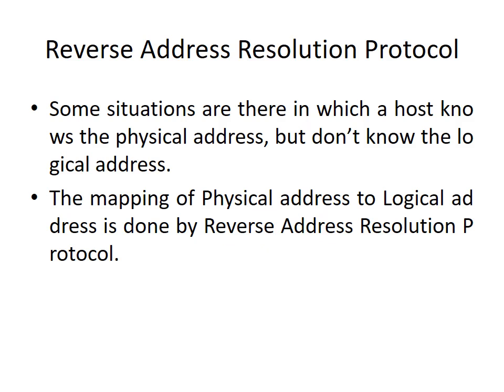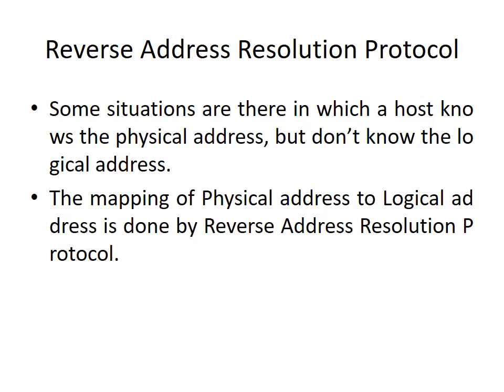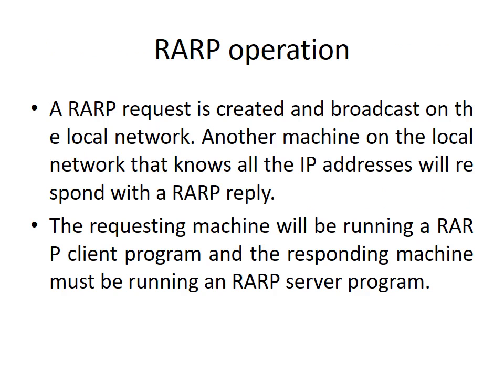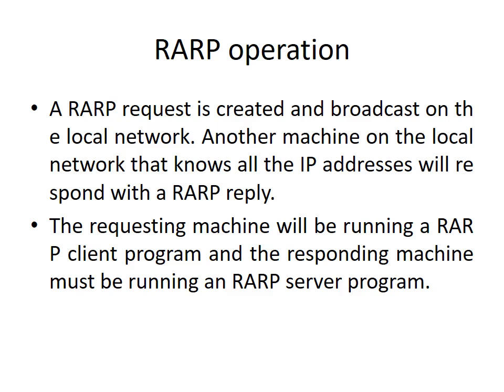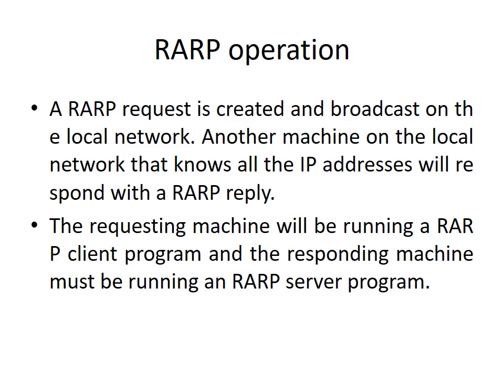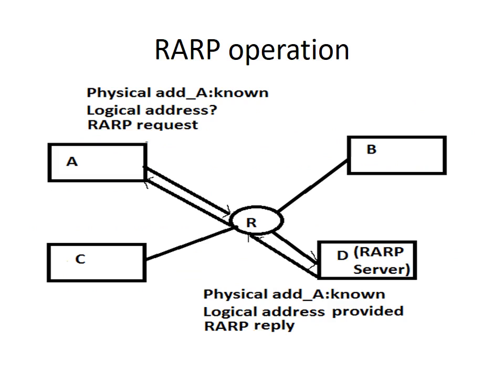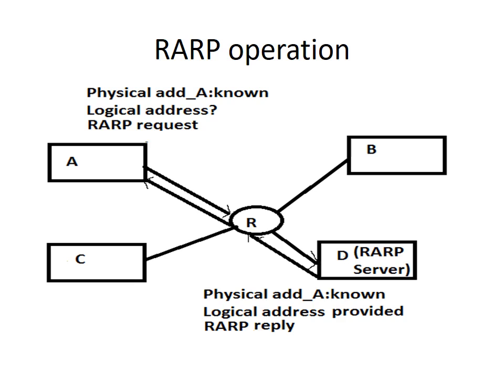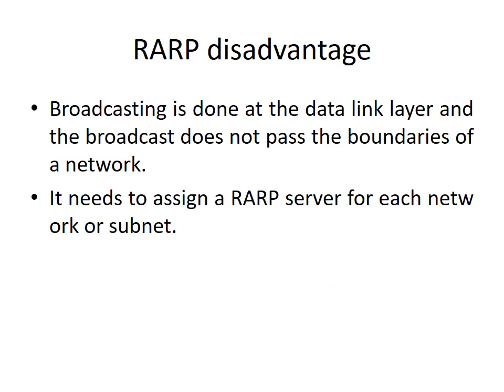CS 306 Computer Networks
RARP Protocol